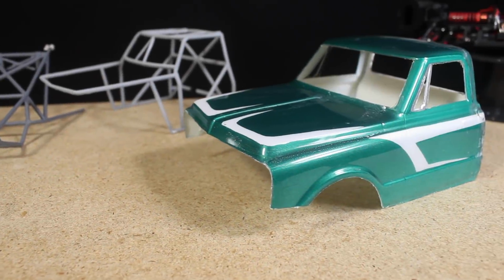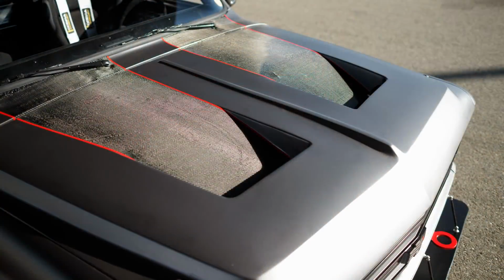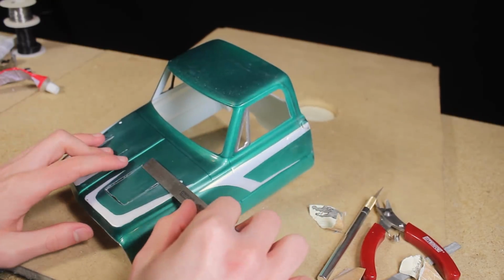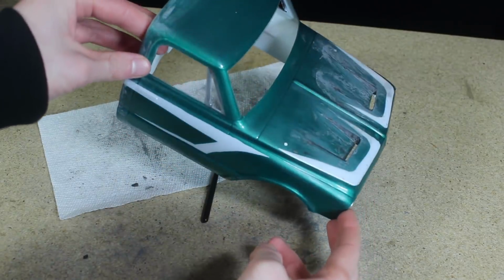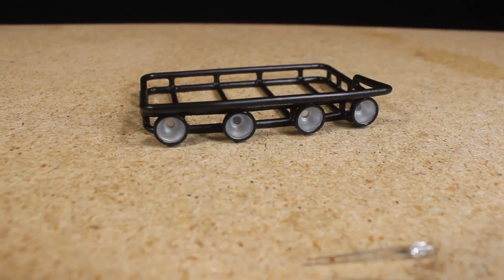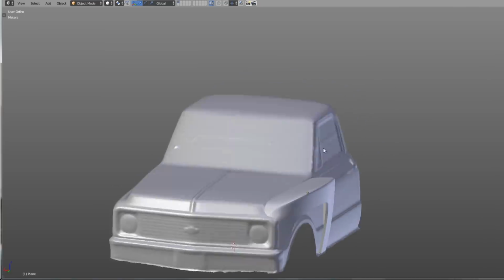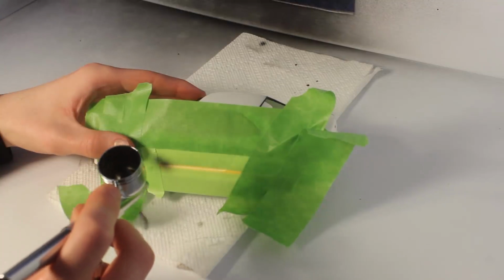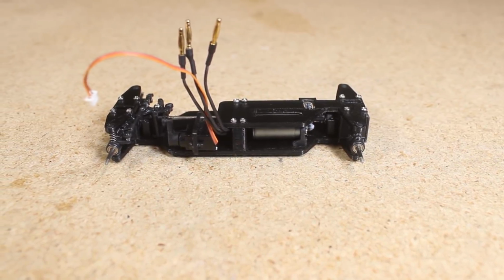Adding Fenders and Hood Vents to the Prerunner and LEDs to Roof Rack + Skyline Update (E13)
The 72 Chevy prerunner is really starting to take shape. The roof rack I built in a previous video looks awesome with LED lights installed and the new fenders really give this truck an aggressive desert racing look. I also decided to add some vents to the hood which turned out great, and I think make an awesome addition to the truck. I’ve also made some progress on the 3D printed 1/24 scale Skyline build. I first started by adding some panel lines with an airbrush, and I’ve completed the assembly of the chassis, making improvements to some of the components.

Skyline project segment starts at: 16:50